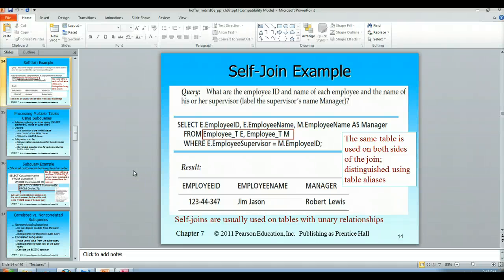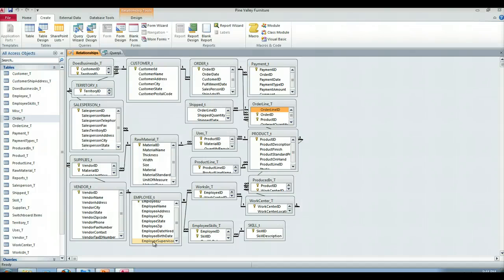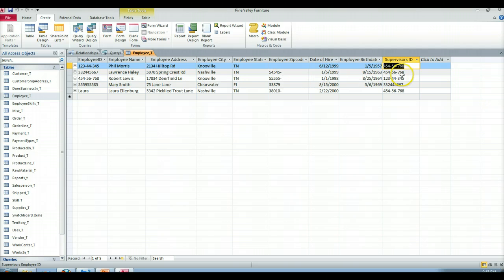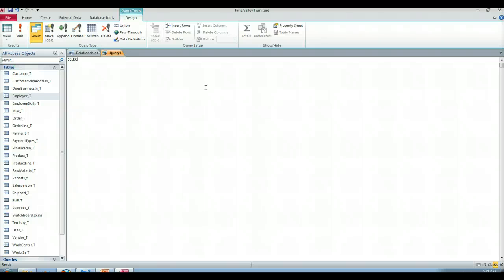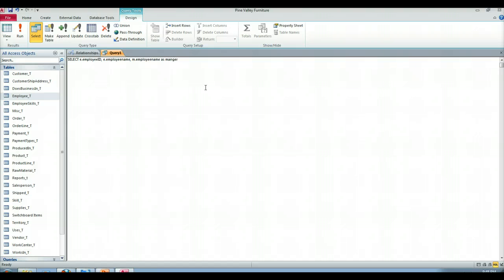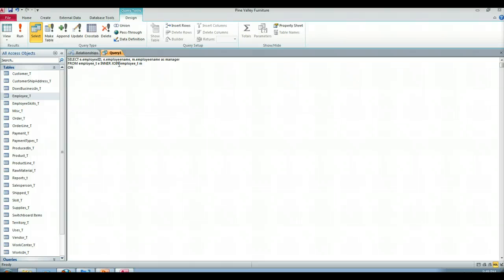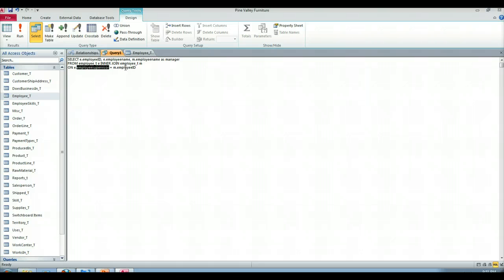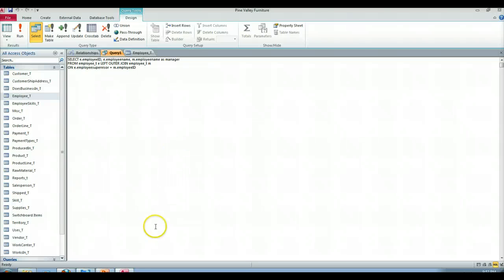Chapter 7 - Self Joins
Example of how to perform a self join